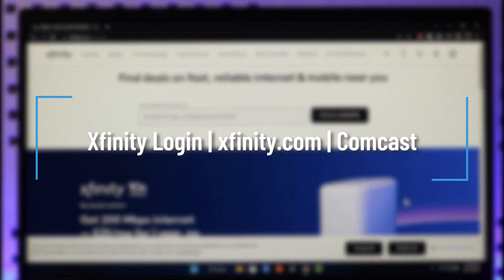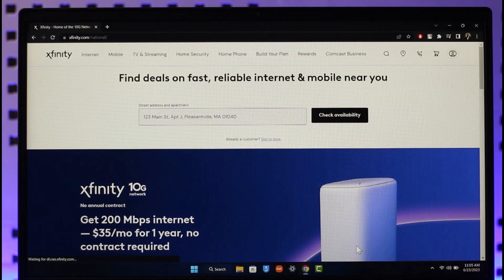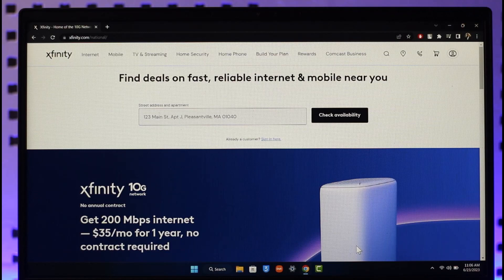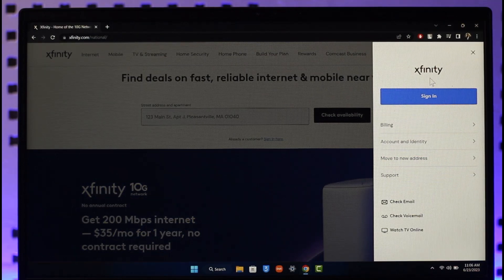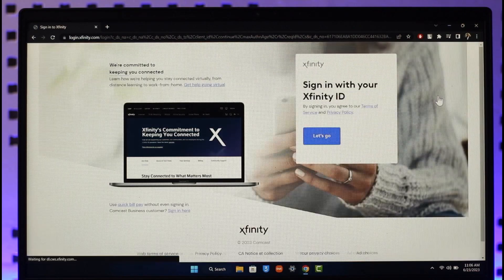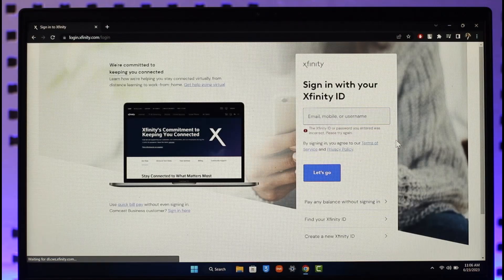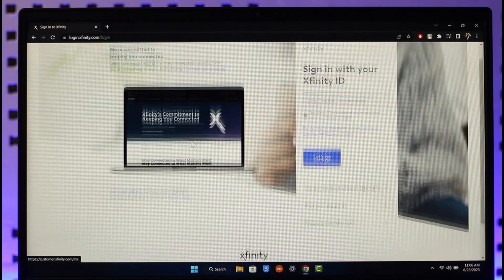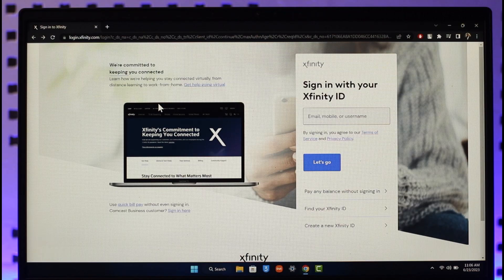Xfinity Login | xfinity.com - Comcast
In this tutorial video, I will quickly guide you on how you can log in to your Xfinity Comcast account. So, make sure to watch this video till the end. We try to be responsive to as many questions as possible.

► Chapters:
0:00 Introduction
0:10 Official Site
0:22 Login Xfinity.com
1:02 Conclusion